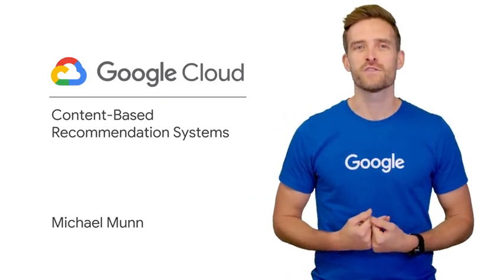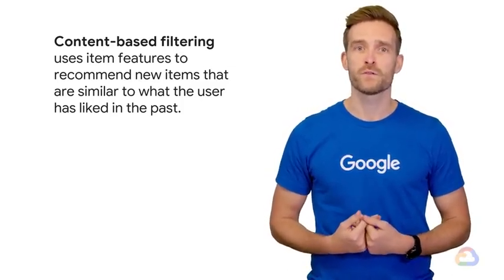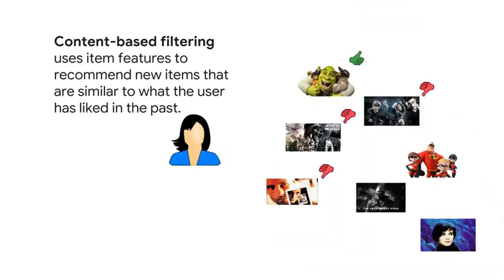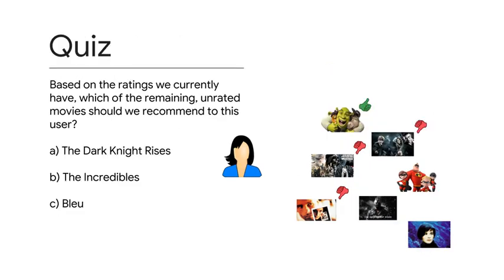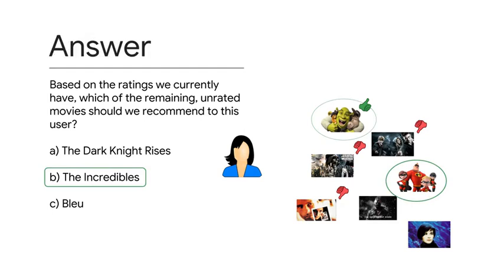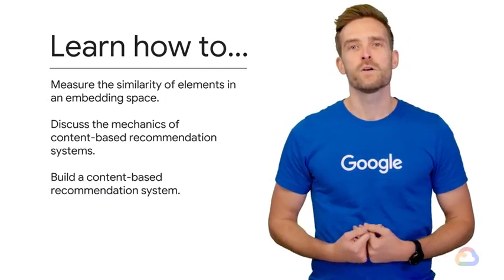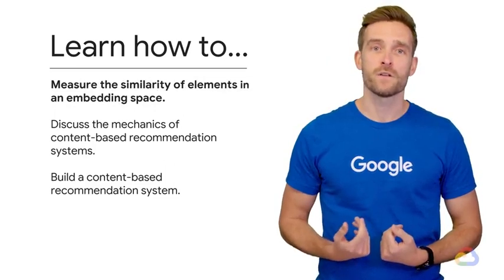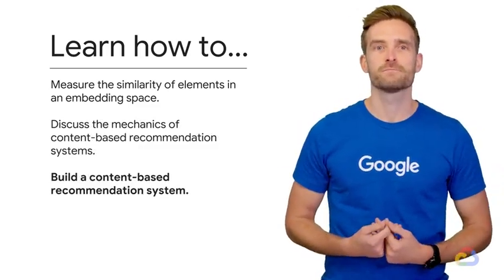1.2.1. Content-Based Recommendation Systems